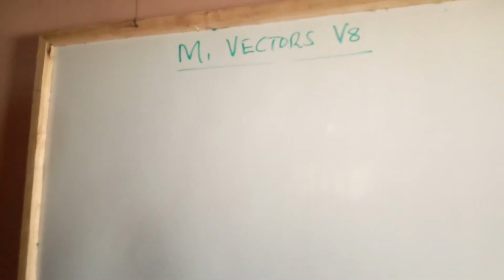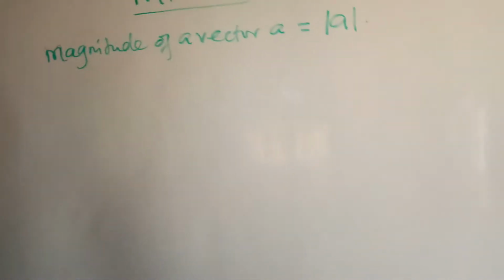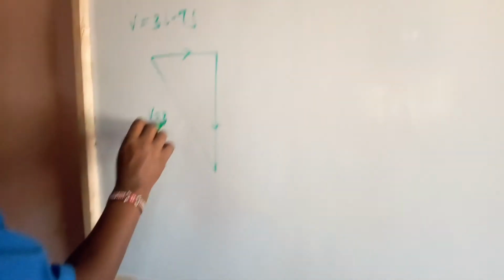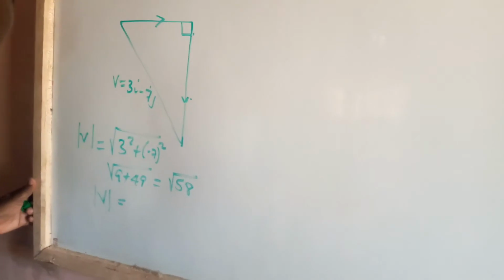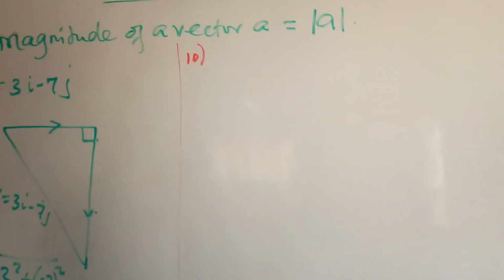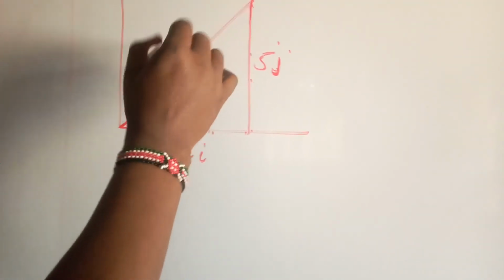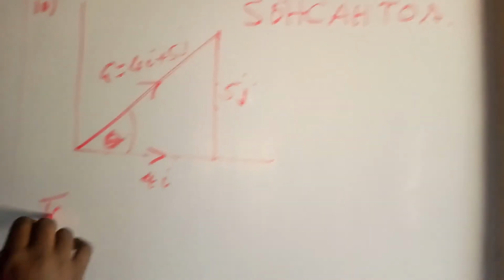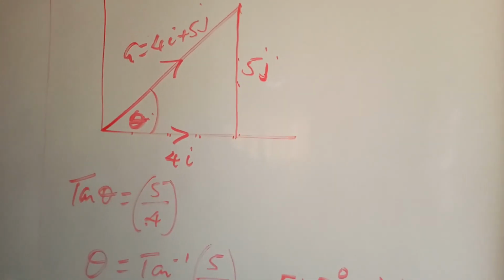M1 Vectors Video 8 1